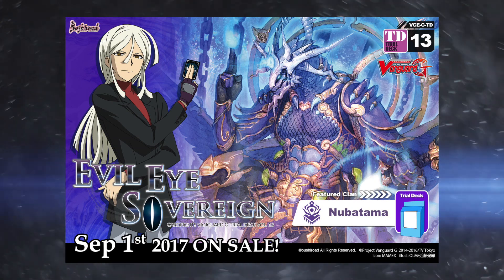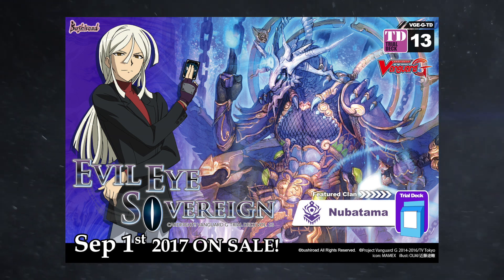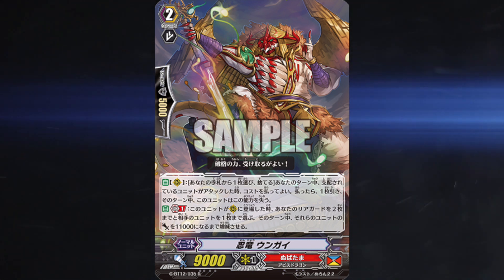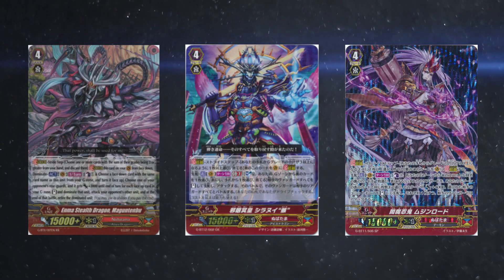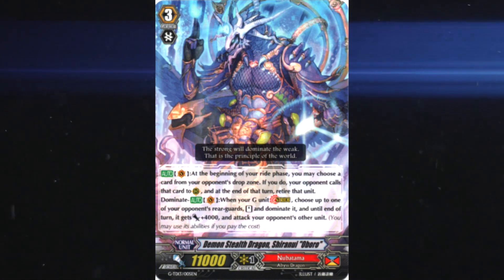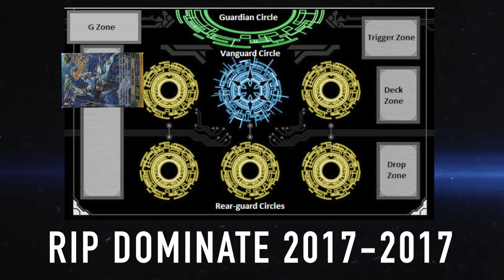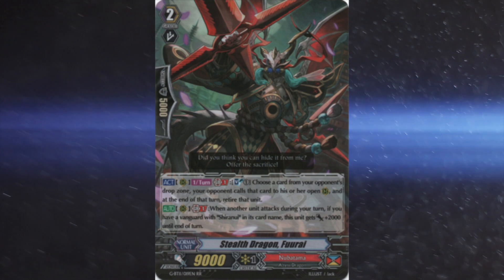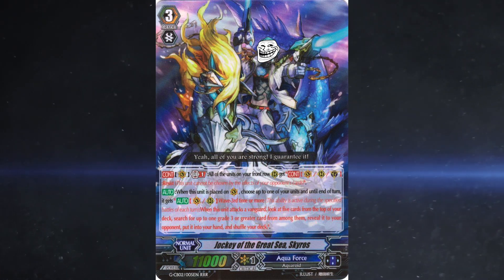How To BEAT Dominate (Nubatama)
Today, I go over some tactics to deal with the Nubatama Domination matchup.